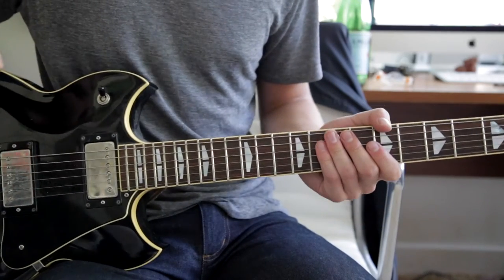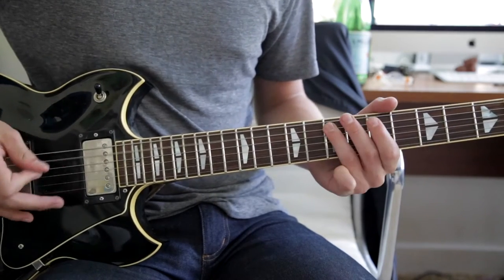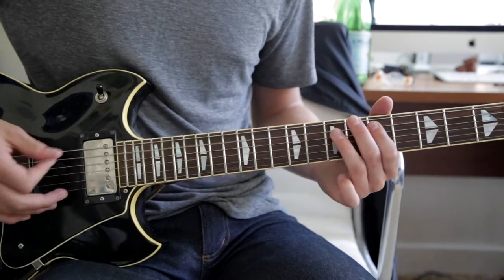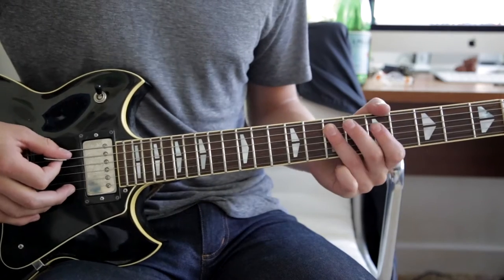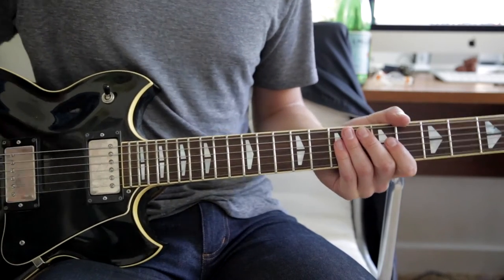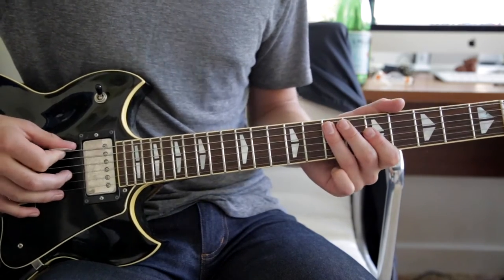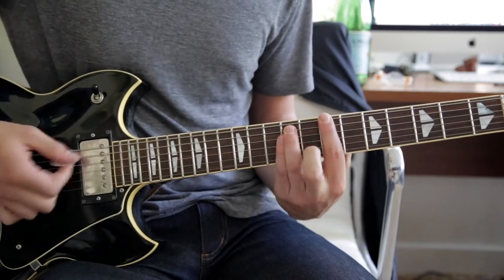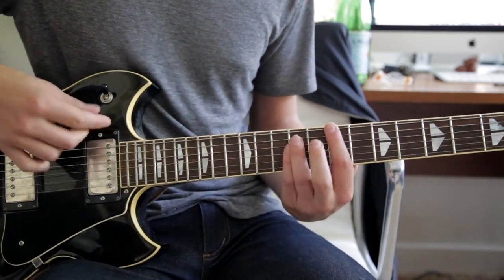How to Play Drones in The Valley - Cage The Elephant Guitar Lesson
How to play drones in the valley by cage the elephant on electric guitar. Easy beginner guitar lesson